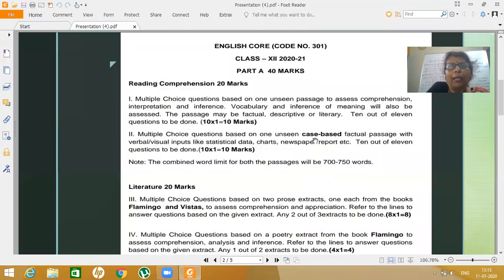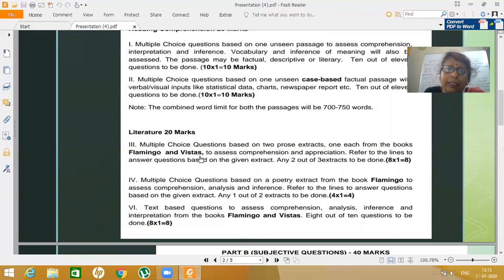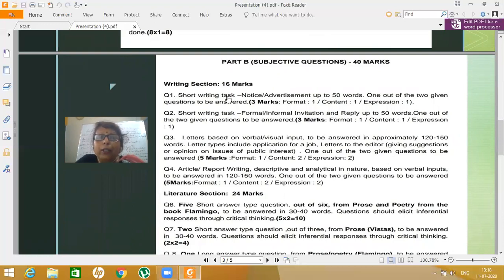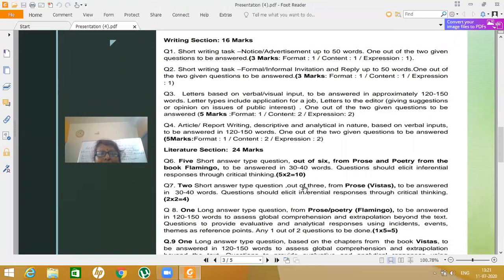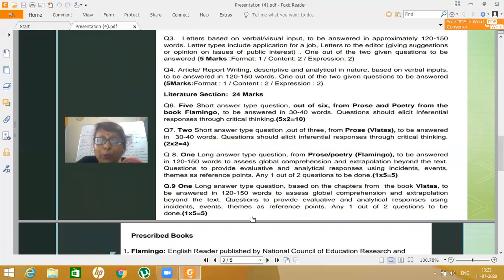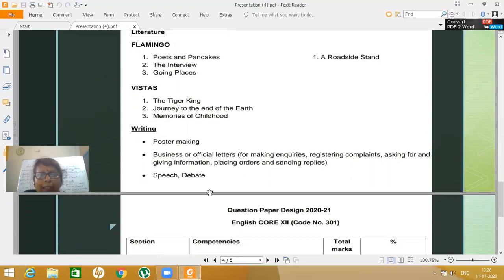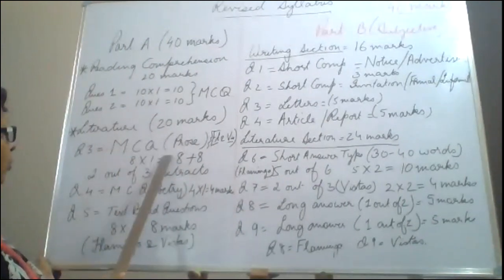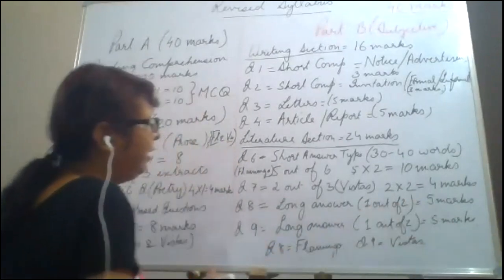REVISED SYLLABUS [CBSE STD XII]